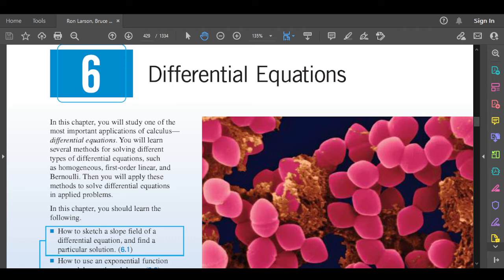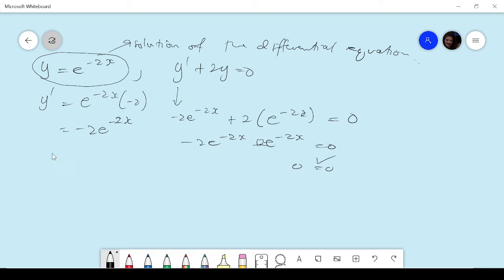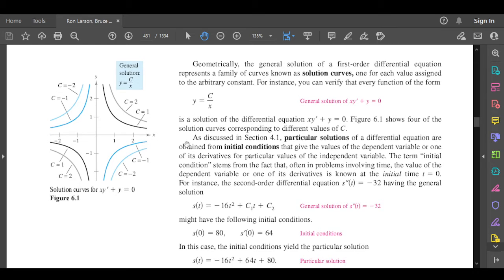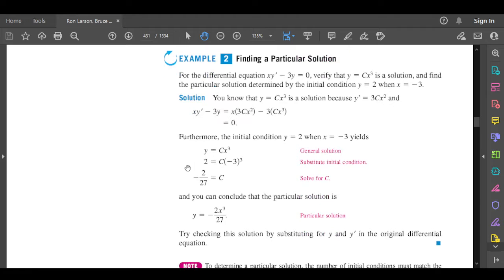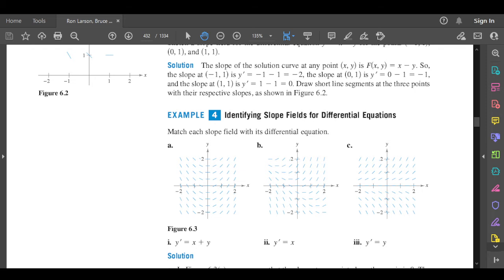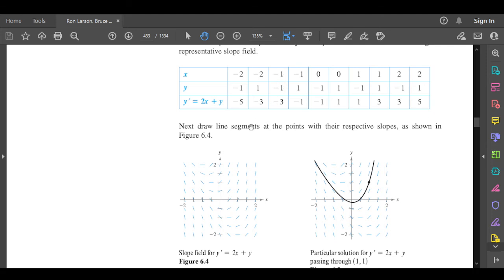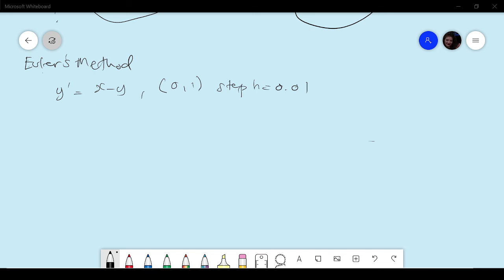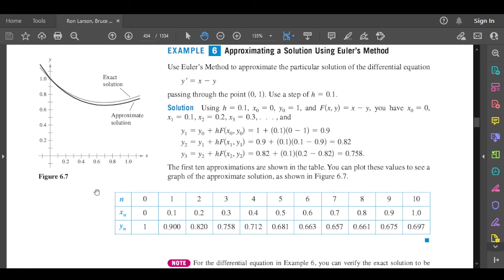Math 121s | Module 3.1 - Slope Field and Euler's Method